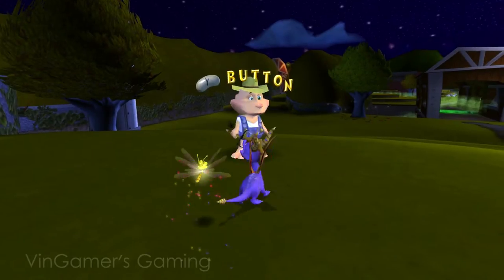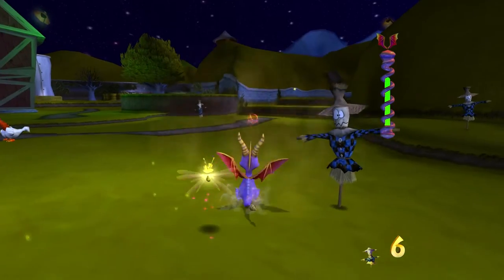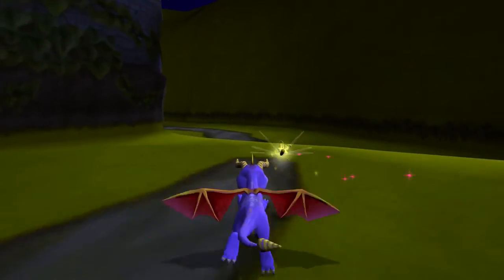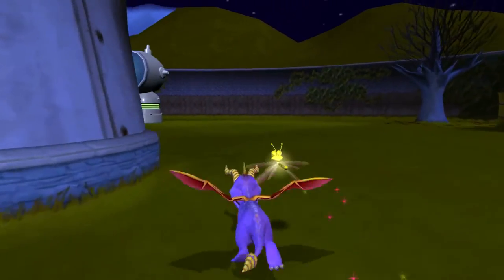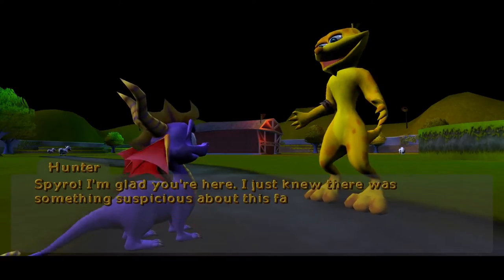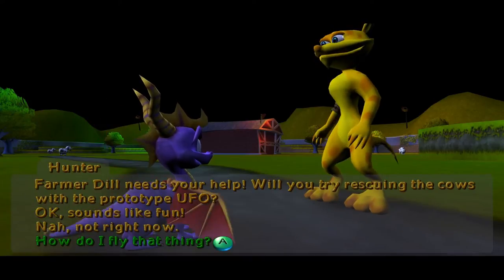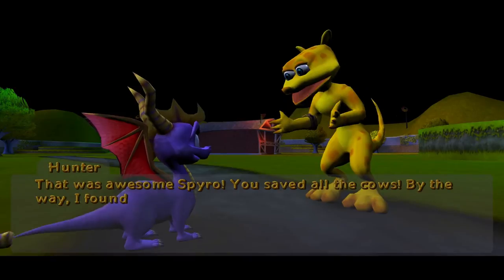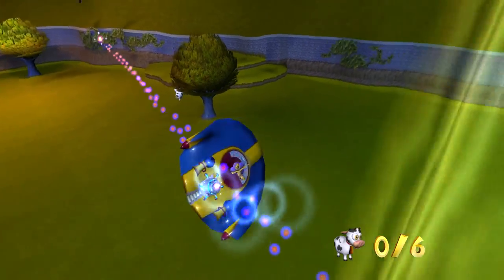Let's Play Spyro: Enter the Dragonfly - Part 6: Big Giant UFOs/Circles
[[Level Info Below]] Finishing off Crop Circle Country, we find Hunter needing some help with UFOs and cows...as you do; typical stuff.

* = New in this Part.
Dragonflies, CROP CIRCLE COUNTRY (10/10):

Akira [Green Dragonfly] "In the Pastures" (part 5)
Mitnick [Yellow Dragonfly] "On the Loose" (part 5)
Laurent [Green Dragonfly] "Up the Broken Bridge" (part 5)
Cedric [Blue Dragonfly] "Cow Herding!" (part 5)
*Flavie [Red Dragonfly] "UFO Attack!" (4:42)
Fiona [Blue Dragonfly] "Free the Cows" (part 5)
*Tetsu [Blue Dragonfly] "Superflame Challenge" (2:05)
*Jingles [Blue Dragonfly] "Cow Abduction I" (10:46)
*Jdubs [Blue Dragonfly] "Cow Abduction II" (13:25)
*Rickshaw [] (2nd half,

Dragonflies, DRAGON REALMS (6/10):

Bubbles [Blue Dragonfly] "Hunter's Lesson"  (Part 4)
Toons [Green Dragonfly] "Front of the Castle" (Part 1)
Kenichi [Green Dragonfly] "Buzzing Cold"  (Part 4)
Jeet [Blue Dragonfly] "Flame Challenge"  (Part 4)
*Alex [Blue Dragonfly] "Lightning Challenge"
Amie [Blue Dragonfly] "Down by the Bay"  (Part 4)

I'm on PSN and Steam as VnGamer234.
ViNtendoGamer2 on Miiverse/Nintendo Netwk.

Game developed by Check Six Games and Equinoxe, and produced by Universal Interactive/Vivendi Games. Spyro the Dragon is owned by Activision.